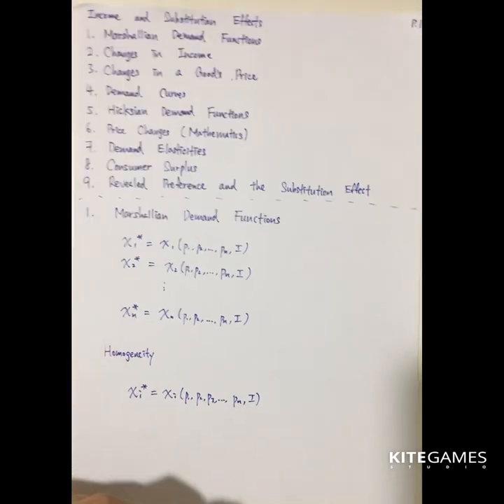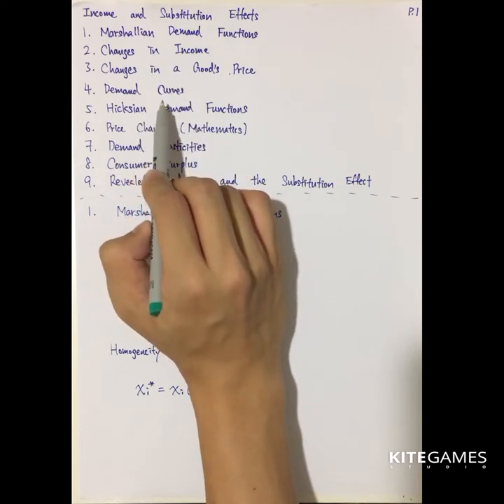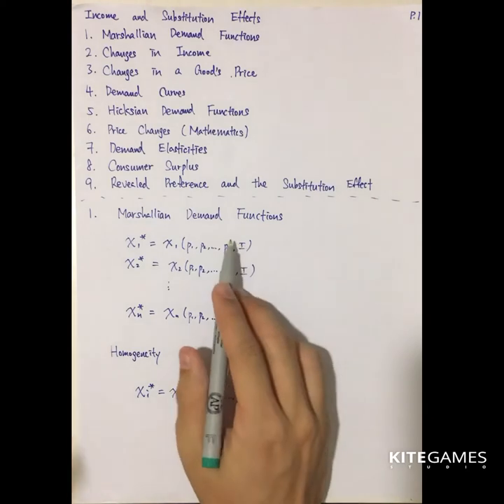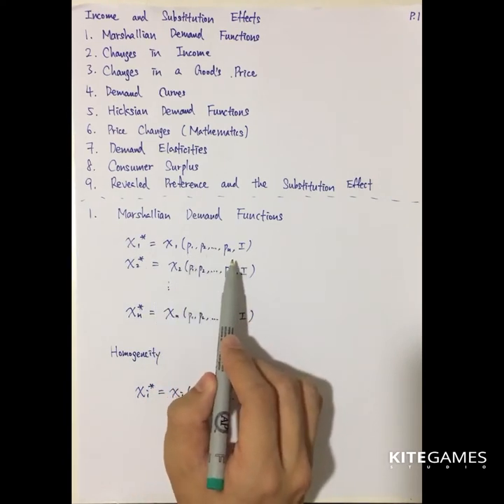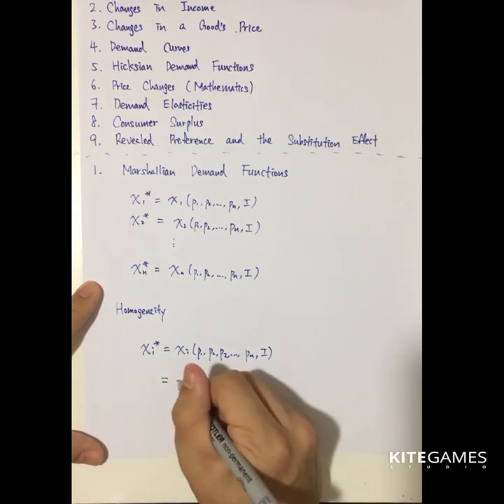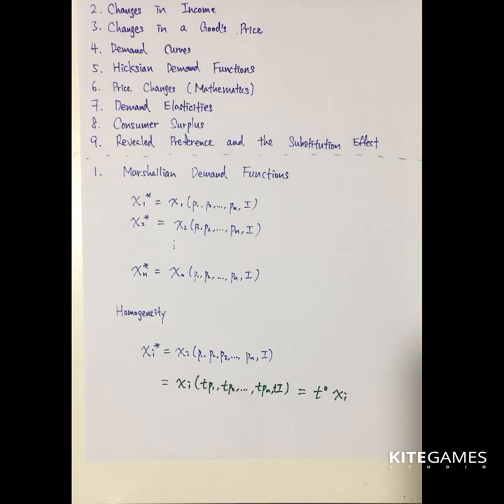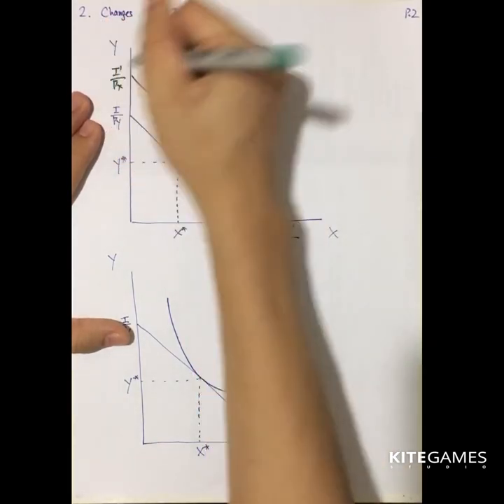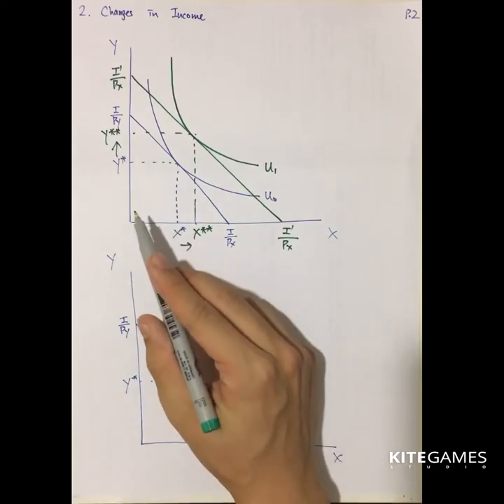5. Introduction to Microeconomic Theory: Income and Substitution Effect (Part A)